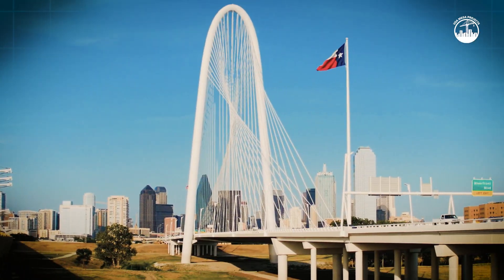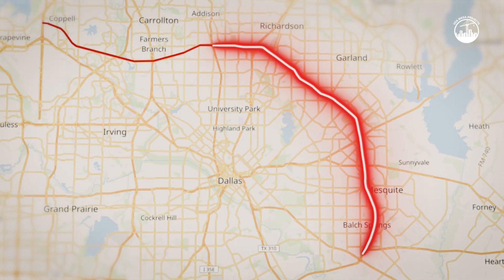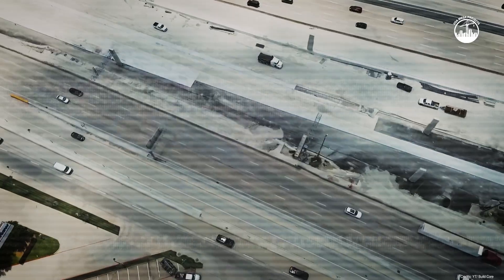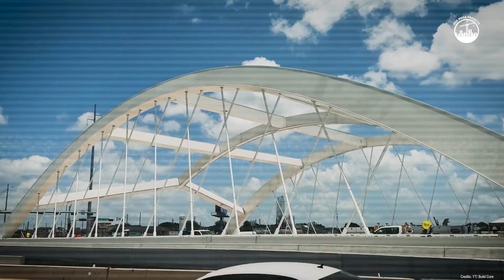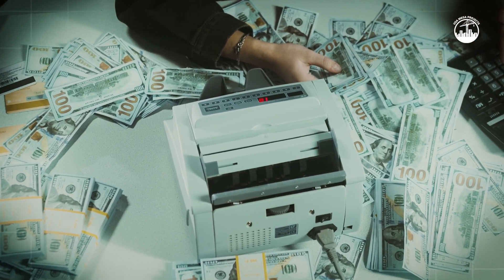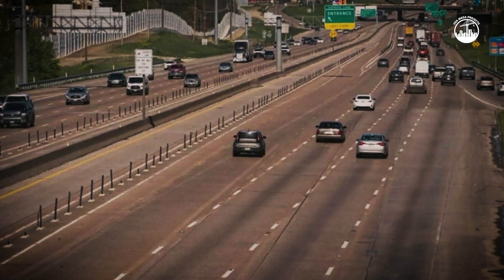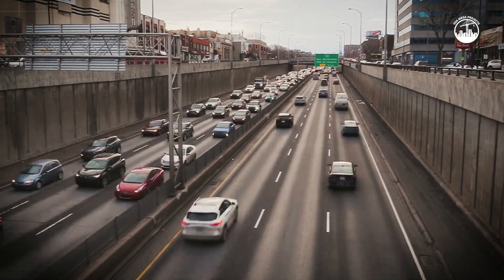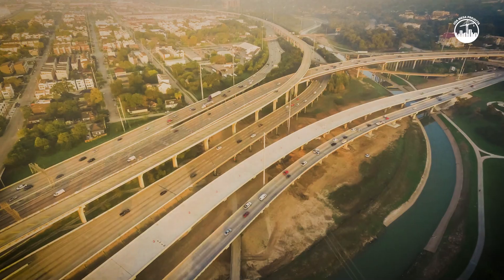Why This 10-Mile Texas Highway Costs $1.74 Billion?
Dallas is home to one of the most expensive highway rebuilds in the U.S. the LBJ East project. At $1.74 billion, this 10-mile stretch of Interstate 635 is being completely redesigned to fix one of Texas’s worst traffic bottlenecks.

This massive project adds five free lanes, two managed toll lanes, and fully rebuilt interchanges but it comes with controversy over tolling, rising costs, and its long-term impact on the Dallas-Fort Worth region.

In this video, we dive deep into why this project costs so much, how it’s being built, and what it means for the future of Texas highways.

00:00 Why This Highway Costs $1.74 Billion
00:42 History of LBJ Freeway (I-635 Dallas)
01:55 Inside the $1.74B LBJ East Project
03:07 Engineering Marvels & Key Features
03:49 The Toll Road Controversy in Texas
04:54 Challenges, Delays & Rising Costs
06:17 Benefits for Dallas-Fort Worth Drivers
06:57 Project Timeline & Completion Date
07:26 Final Thoughts: Will It Solve Dallas Traffic?